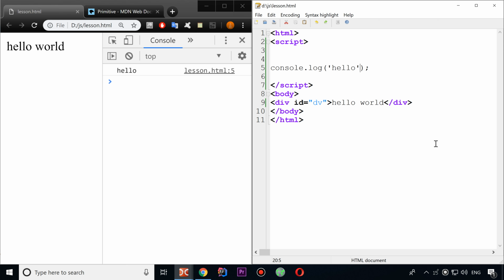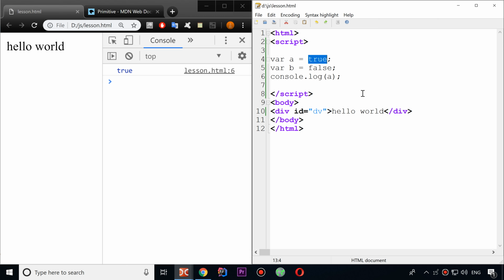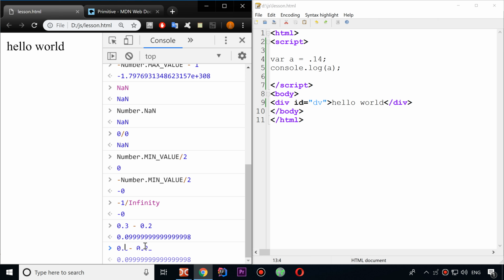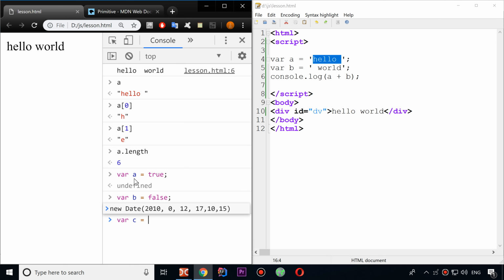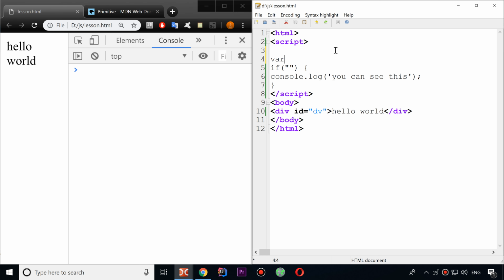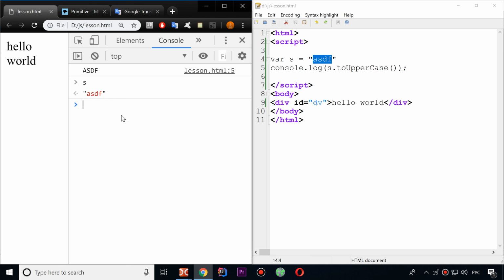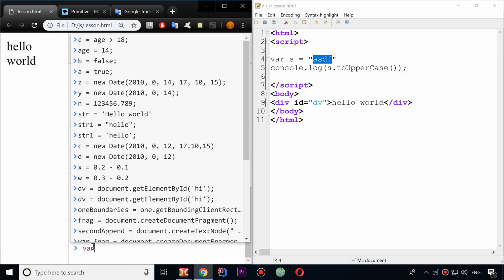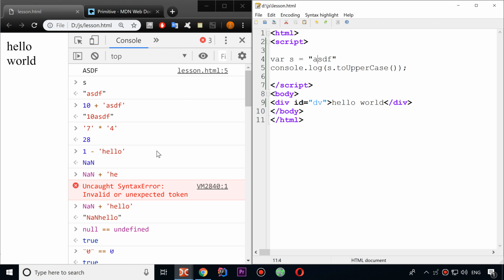JavaScript 2: Variables and types